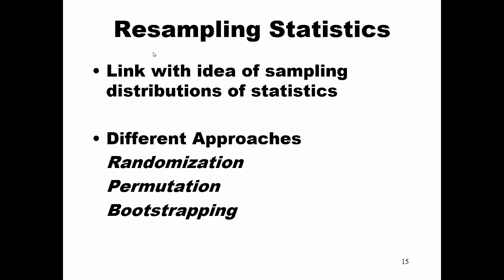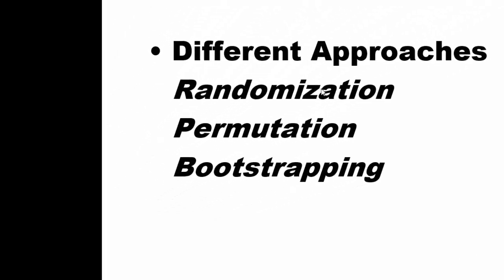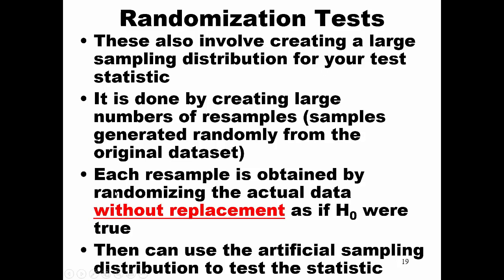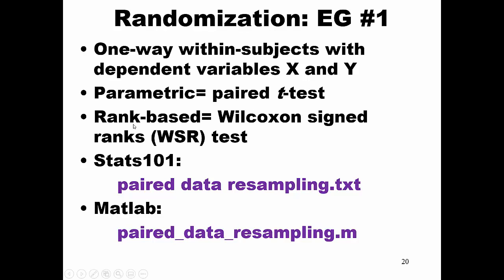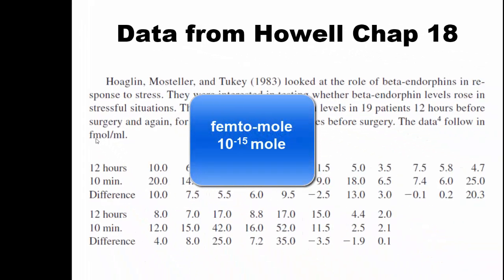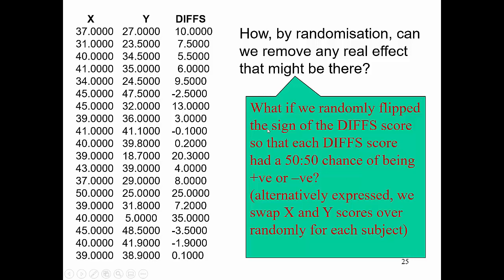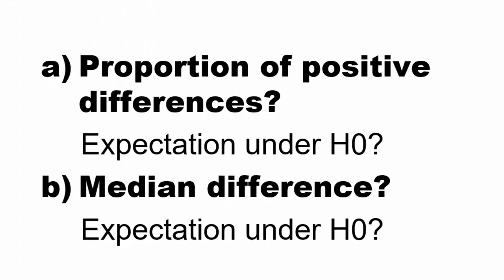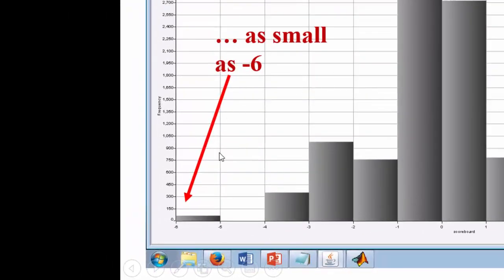Introduction to randomisation resampling statistics including example 1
This video screencast introduces the notion of resampling statistics. It then focuses on randomisation tests. It works through an example of a 1-way within groups design with 2-groups, illustrating how to create a resampled distribution for the median difference between the paired observations.

Code which can carry out this analysis in either Matlab or the free resampling software stats101 can be found here:-